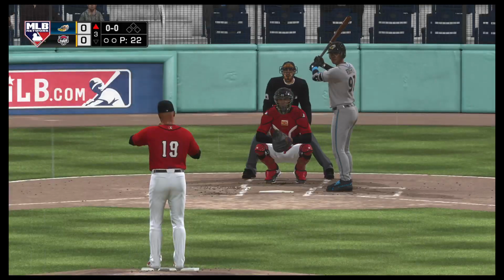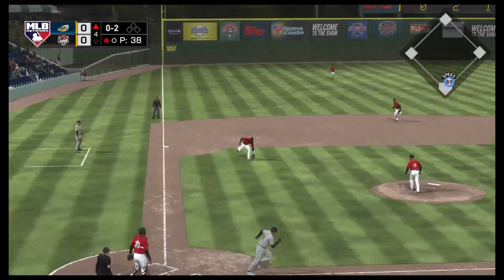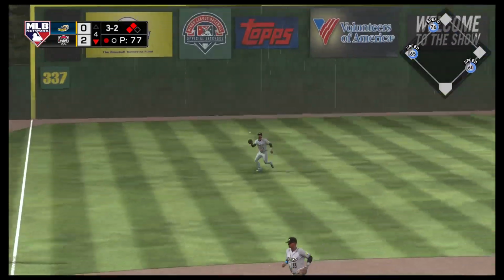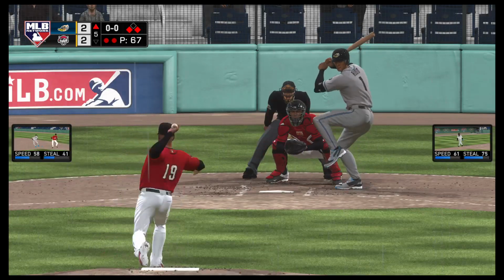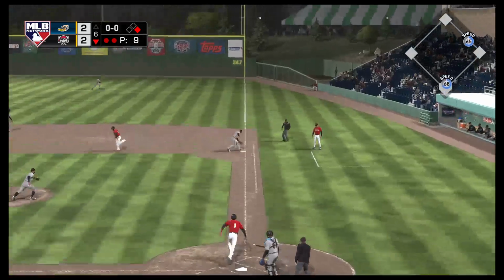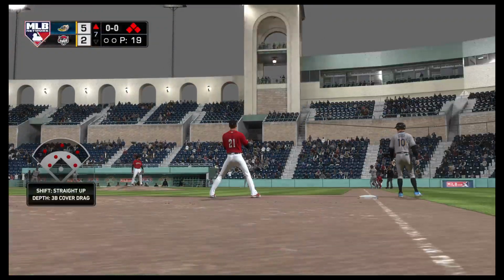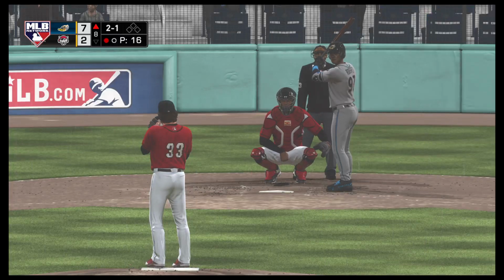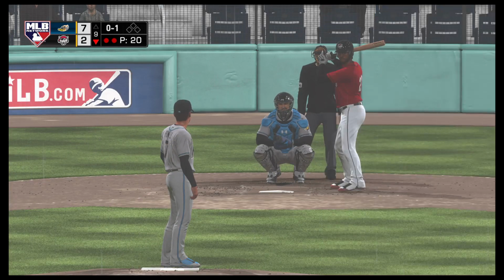Akron Rubberducks Vs. Erie Seawolves Game 13 2020 Season Part 2